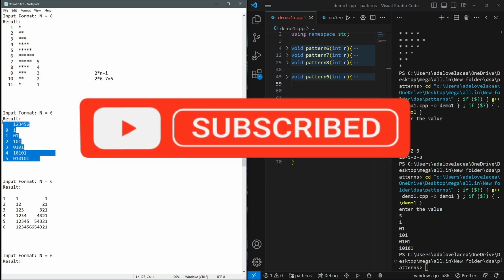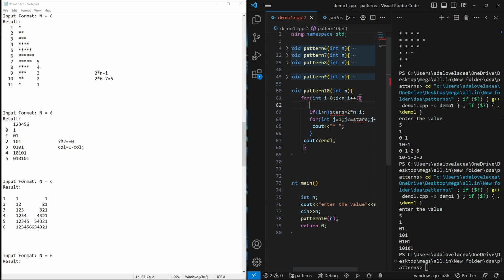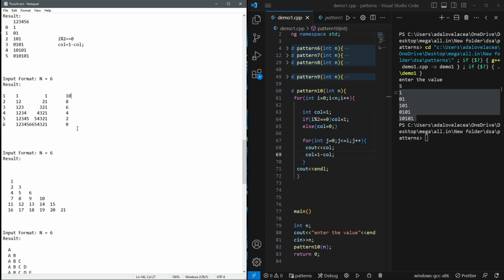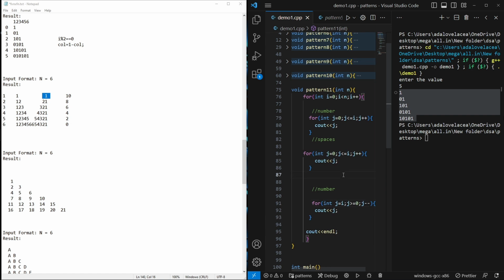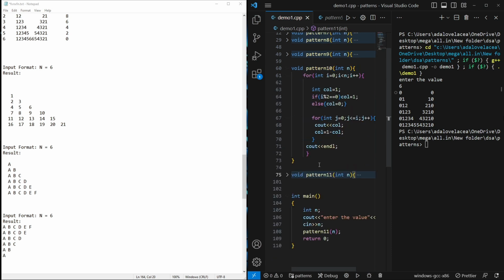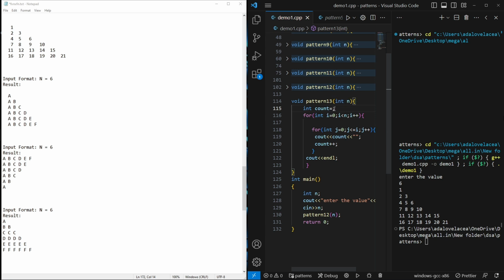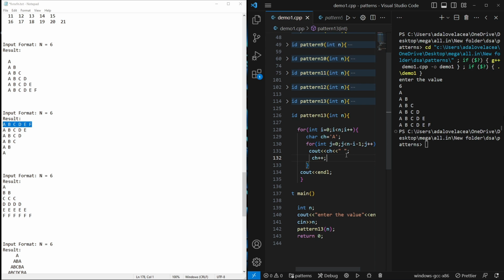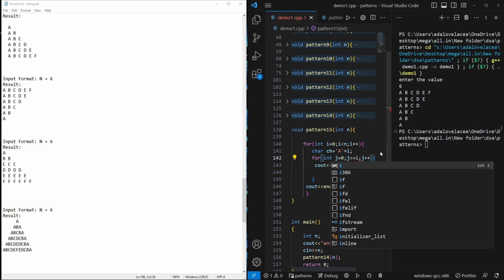Mastering pattern Lecture 3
🚀 In this video, we dive deep into the fascinating world of pattern coding questions. Whether you're a beginner looking to strengthen your coding skills

00:00 - Introduction
00:24 - Pattern question 1
05:31 - Pattern question 2
12:55 - Pattern question 3
15:54 - Pattern question 4
18:24 - Pattern question 5
21:19 - Pattern question 5